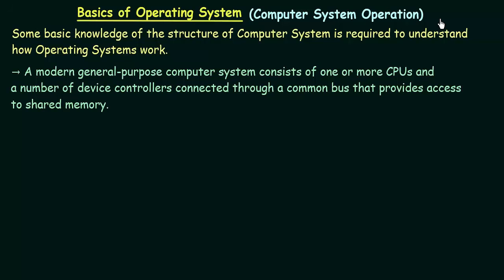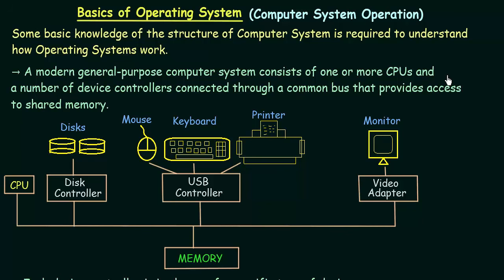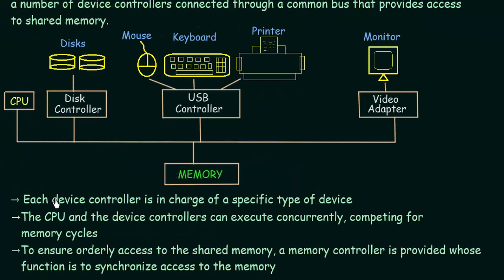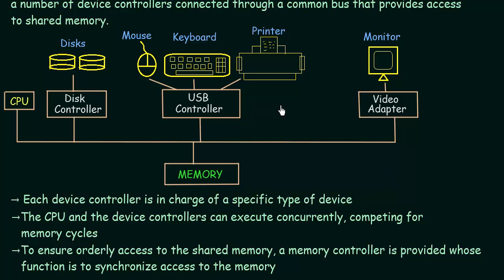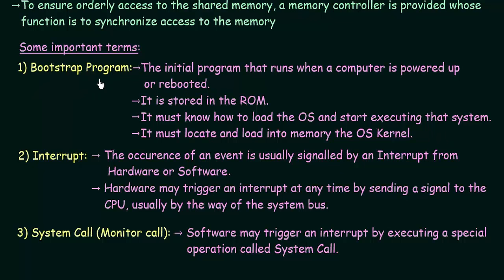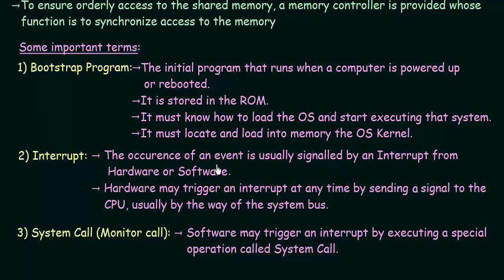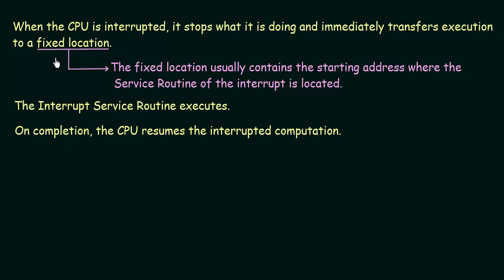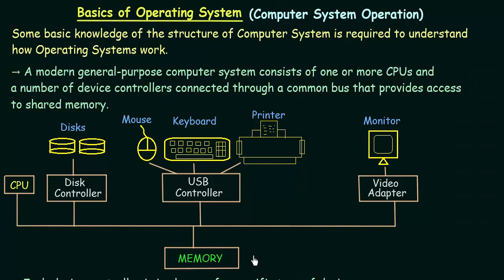Basics of OS (Computer System Operation)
OS: Basics of Operating System (Computer System Operation)
Topics Discussed:
1. Basics of OS.
2. The basic structure of a computer system.
3. CPU.
4. Device Controllers and Memory Controller.
5. Bootstrap Program.
6. Interrupts and System Calls.